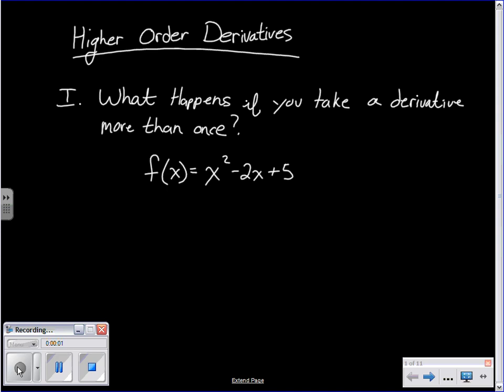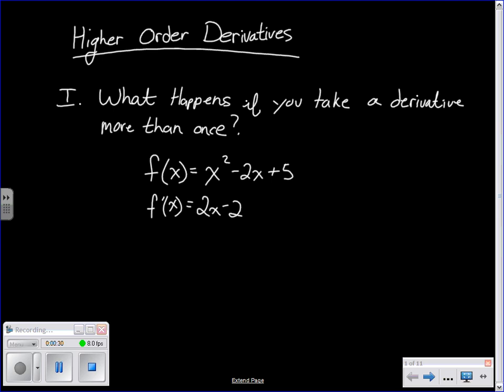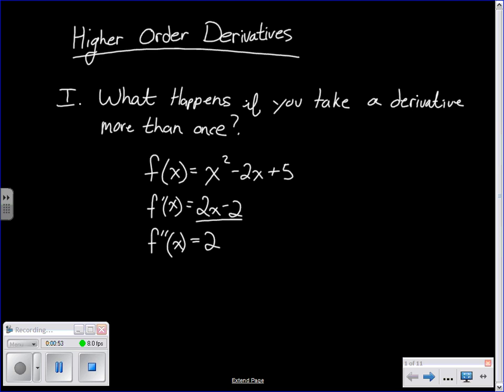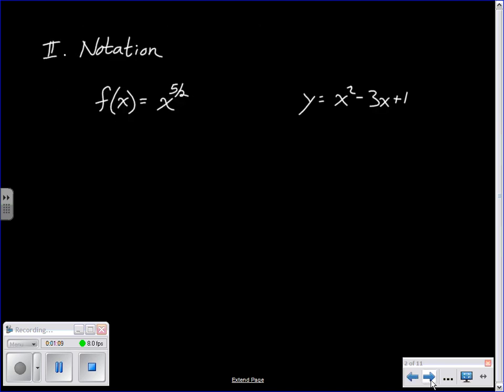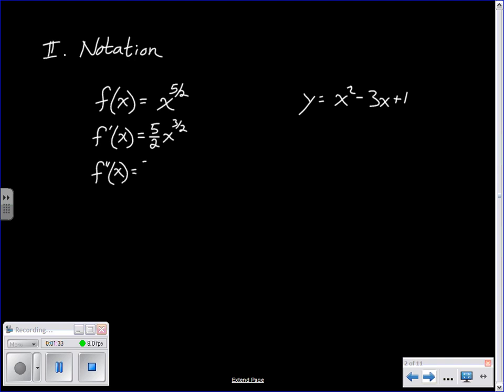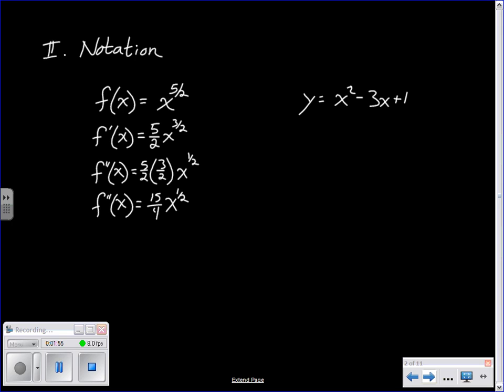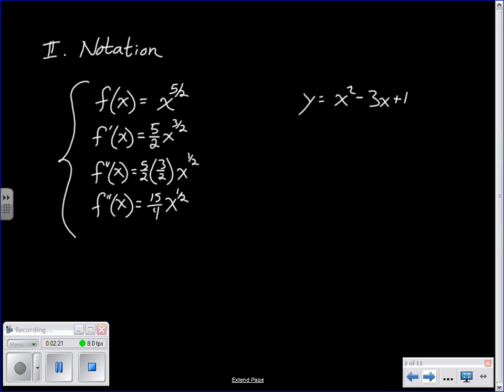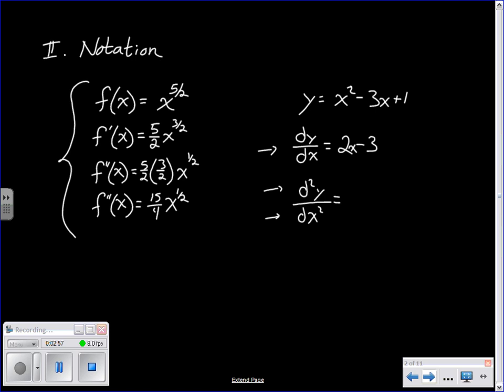2-5 Higher Order Derivatives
How to find derivatives, second derivatives, etc...